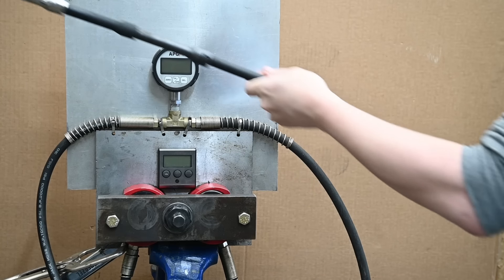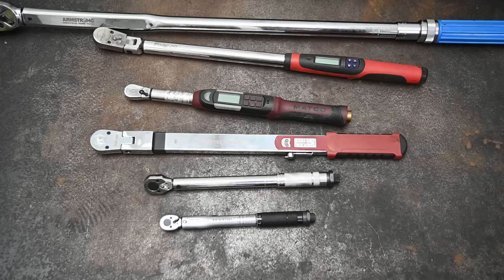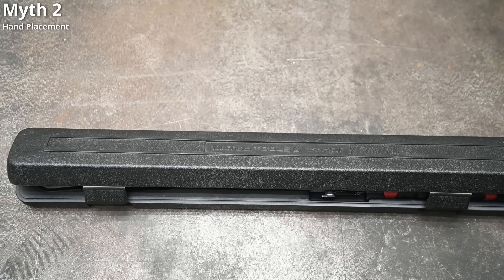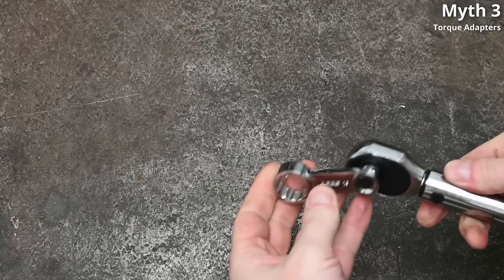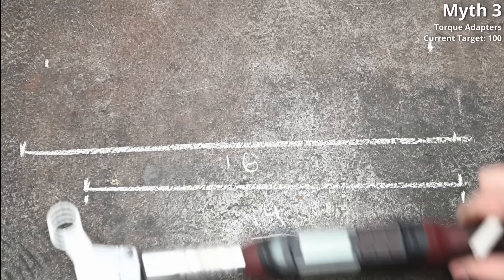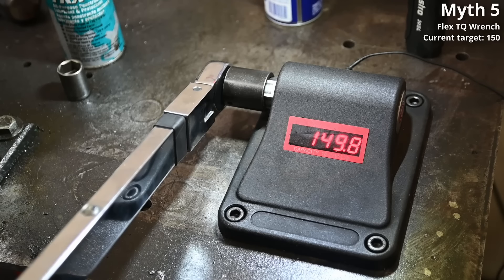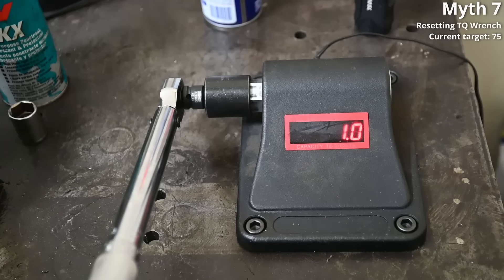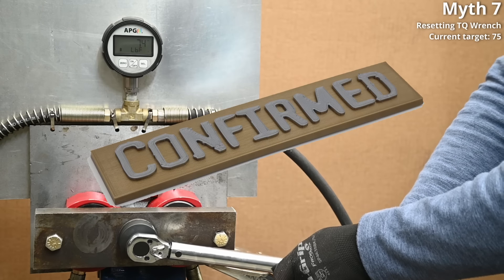You're Using a Torque Wrench Wrong: MythBusting 10 Do's & Dont's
Our lifetime worth of *TOOL RANKINGS* are updated weekly
Tekton TQ Wrench Fixed Adjustable Torque wrench Torque Adapters (pick size) Wrench adapters Luggage scale
Join us as we test all the Torque wrench usage myths, rules of thumb, do's & don'ts we've heard from decades using them. We learned some new things along the way, so maybe you will as well.

~We may earn from purchases via the any links above~

As always, the creator of this channel works in product development for Astro Tools, always consider multiple sources when looking at a tool!

0:00 Price
4:05 2 Hand Placement
5:54 3 Torque Adapters
8:58 4 Wrench Adapters
9:55 5 Flex-Heads
11:03 6 Extensions & Attachments
13:10 7 Not Resetting Wrench
14:24 8 Adjustable TQ Wrenches
16:39 Anti-Seize
18:44 Calibration